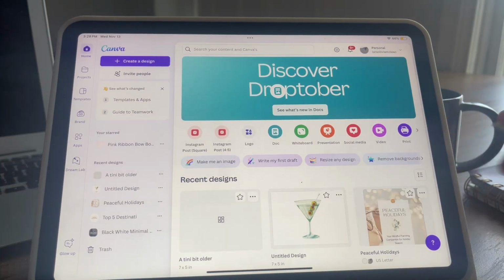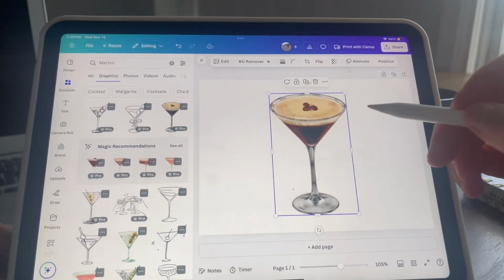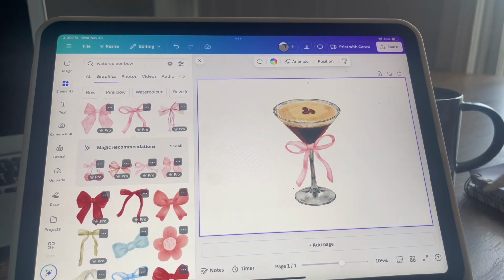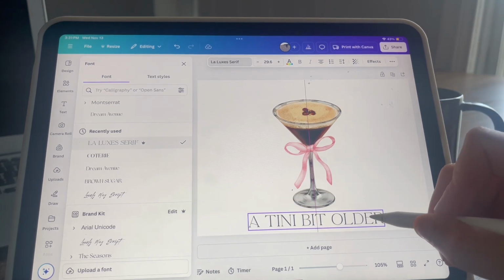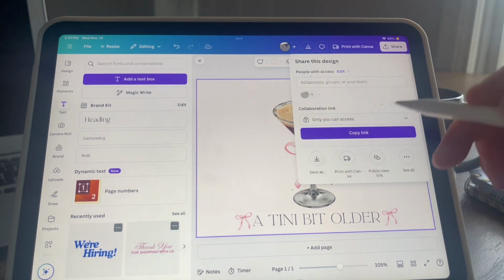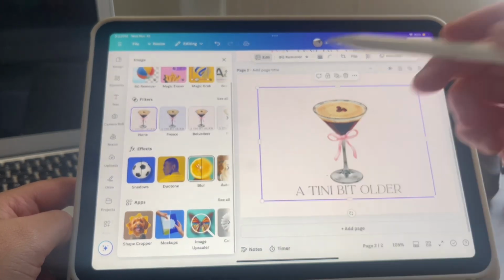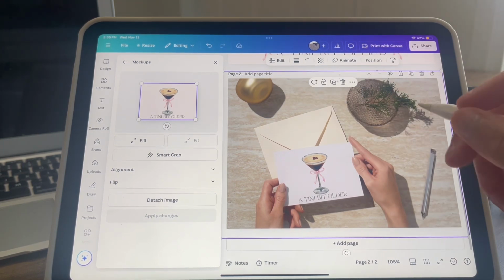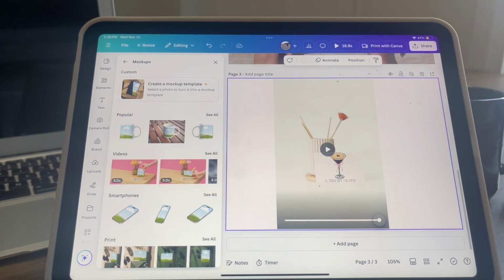Make QUICK Money Online Selling This Canva Digital Product In Under 5 Minutes! BEGINNER FRIENDLY!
This cute birthday card invitation digital product is the perfect digital product for beginners! Make quick money online using Canva and Etsy! If you’re looking to start an online business this video is for you!